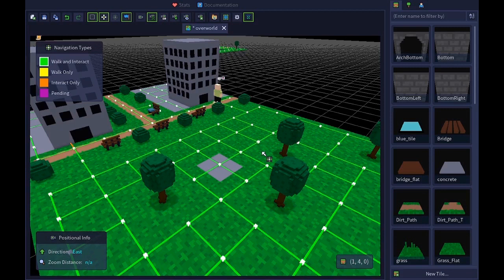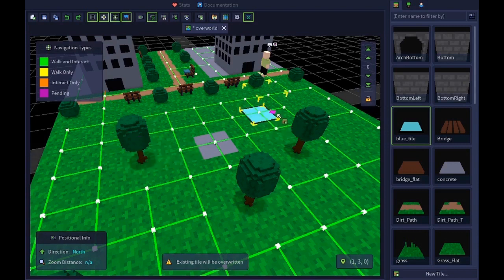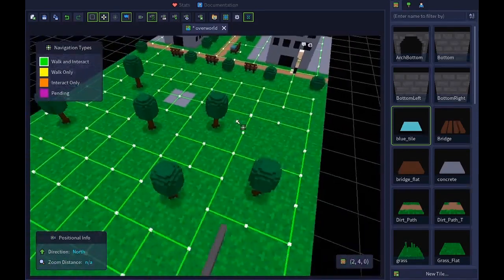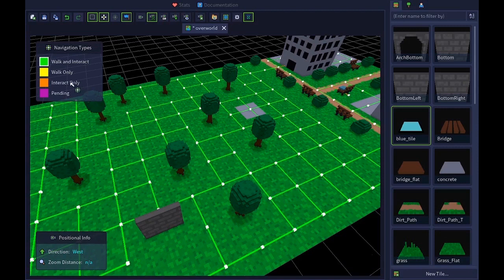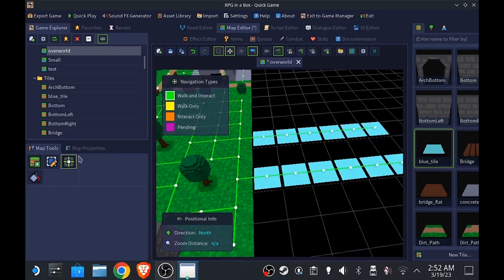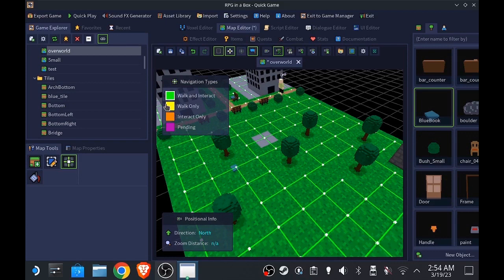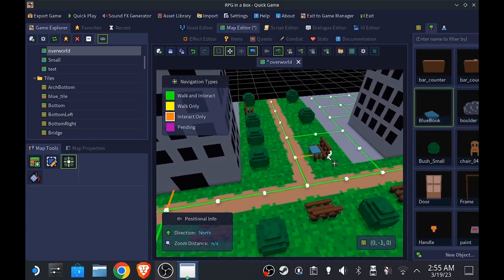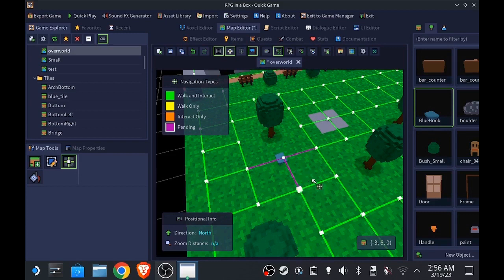Navigation Part 1 Basics